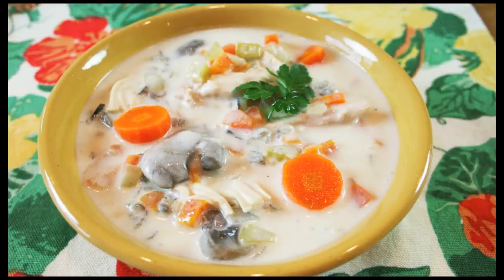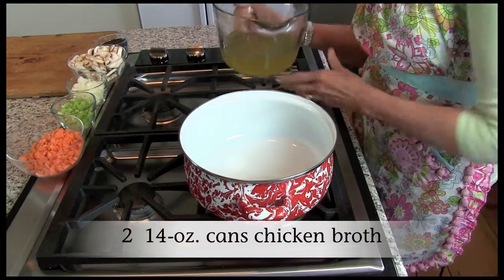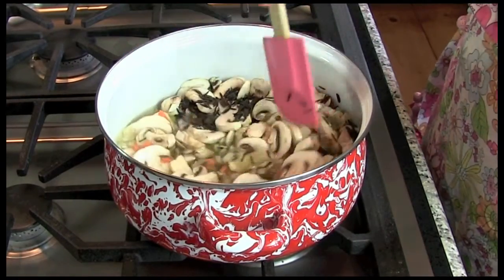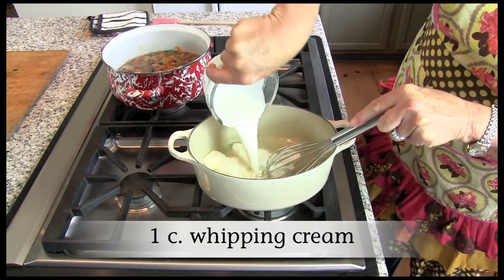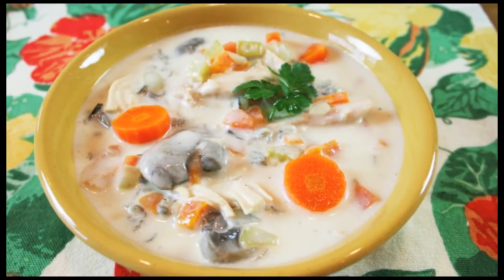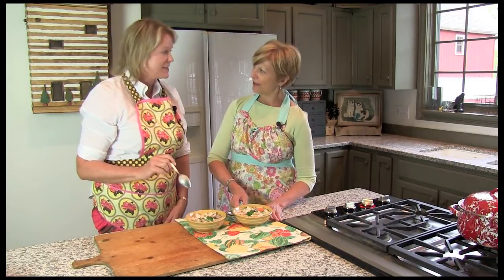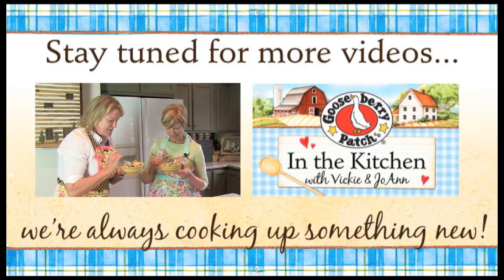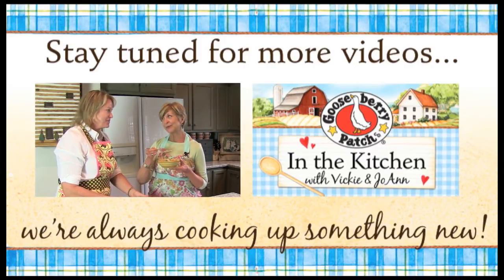Chicken & Wild Rice Soup recipe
Creamy, hearty wild rice soup is a delicious way to put your leftover chicken, turkey or kielbasa to good use! This soup is even good enough to serve to company!